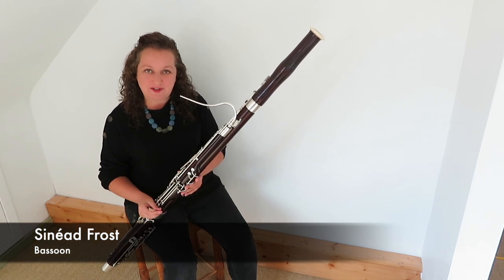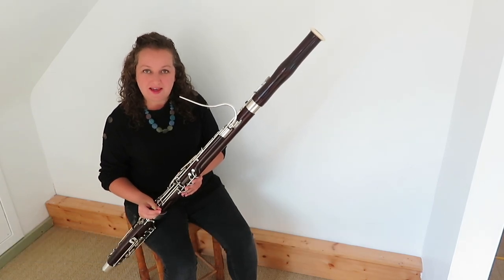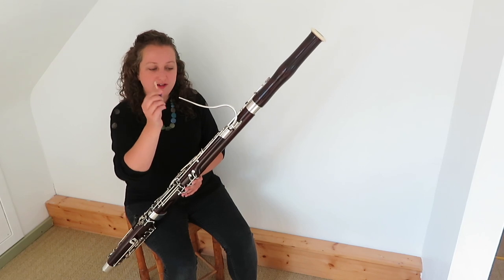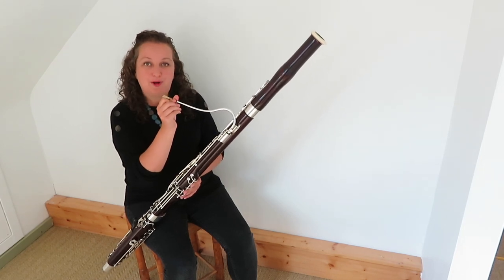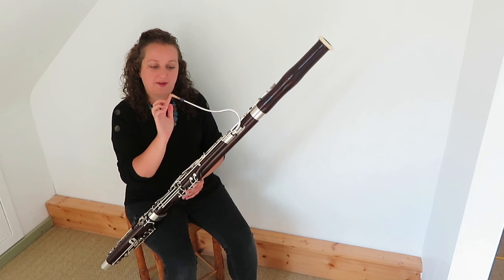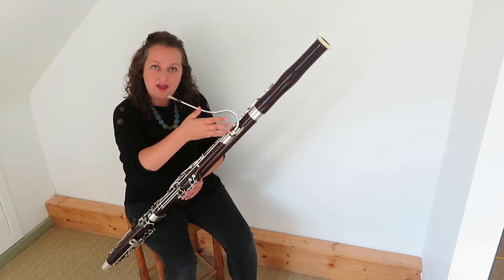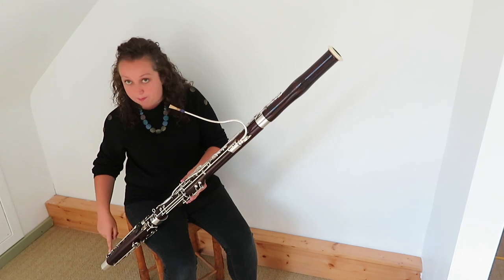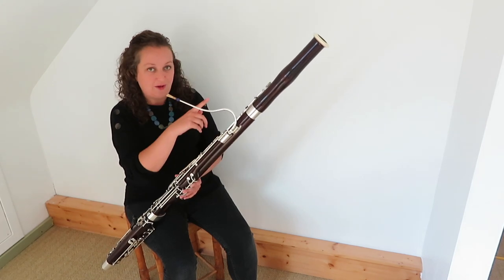Multiplay: How to Make a Sound on the Bassoon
Sinéad Frost shows you how air travelling through the instrument makes the sound on the bassoon.

Have you tried seeing if you can blow up a glove/bag on your instrument? Did you get a video of it? We'd love to see it! Upload us a video with the tag multiplay and @orpheussinfonia

Multiplay is Orpheus Sinfonia's innovative and interactive content for young people everywhere.